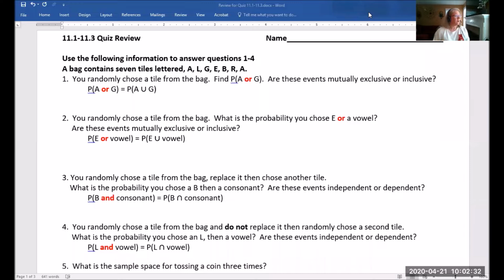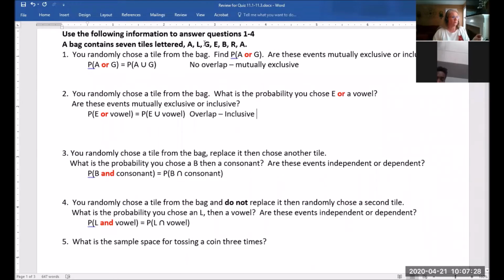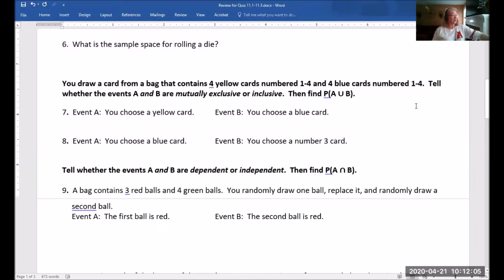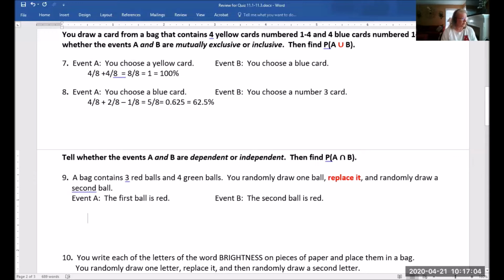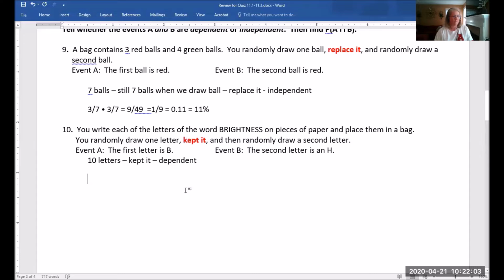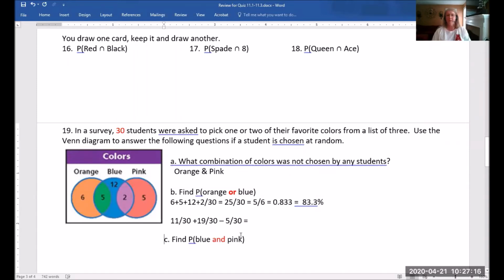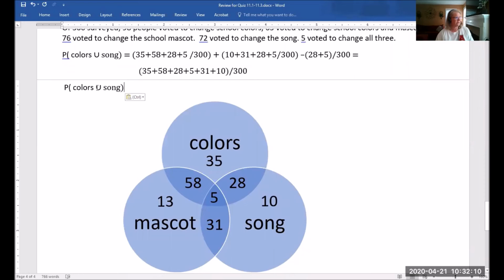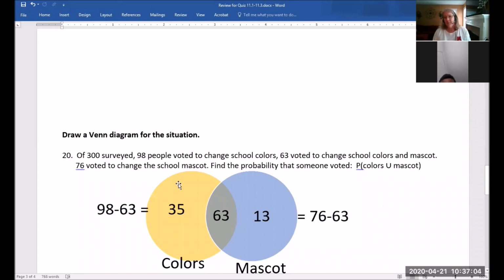Jones Zoom Help Session Between Quiz Attempts